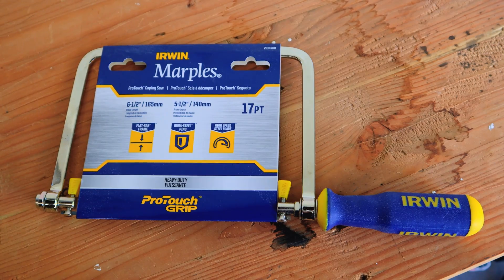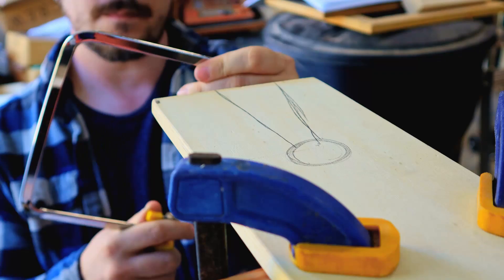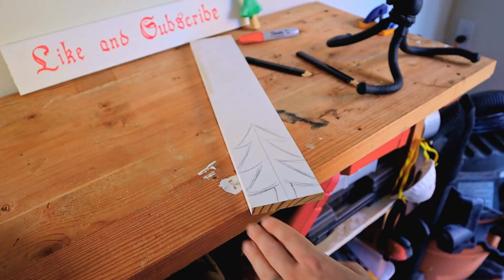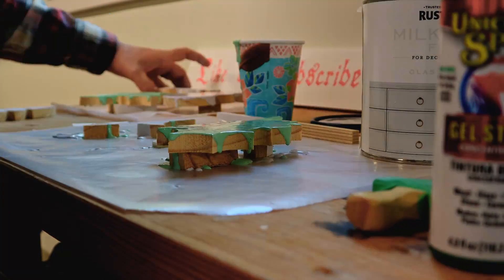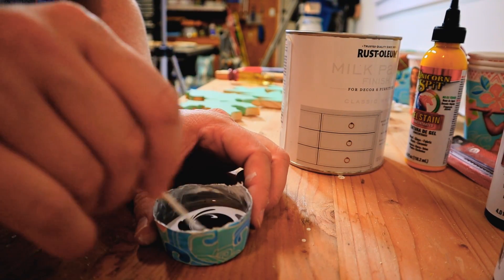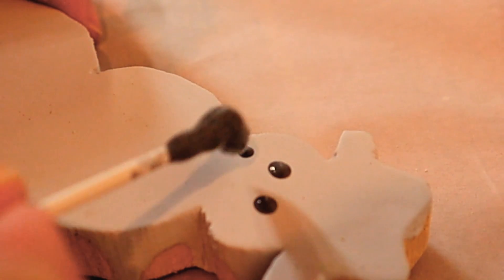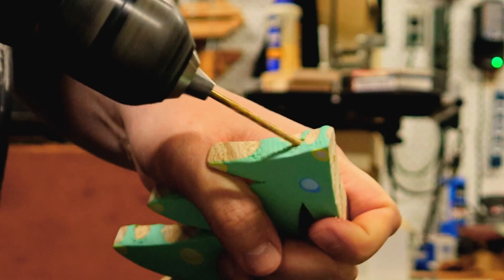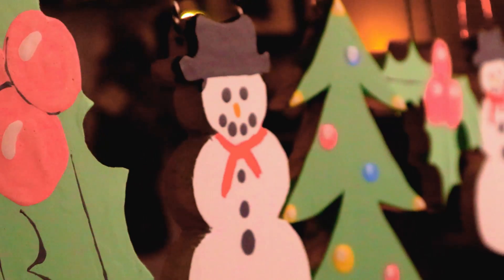Coping Saw Christmas Cookies with UNICORN SPiT (Tutorial)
In this video, we make Christmas cookies from scrap wood, milk paint, and Unicorn SPiT. (Yes, it's a real thing.) It's also done entirely with hand tools, specifically a coping saw.

Then, we make those wooden Christmas cookies into fun holiday ornaments for your tree! Delicious and Fun!* A great, quick craft idea for Christmas!

*Please don't actually eat these cookies, you'll hurt your teeth and they won't taste good.

-Mr. Lower